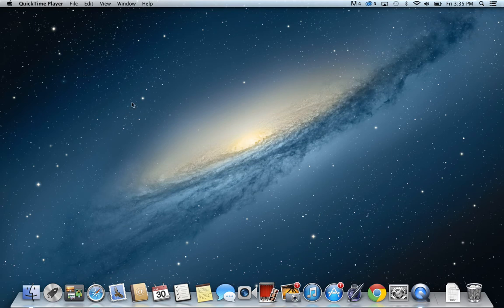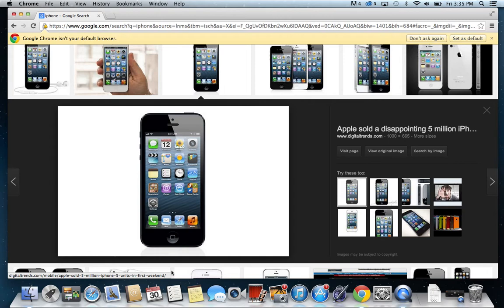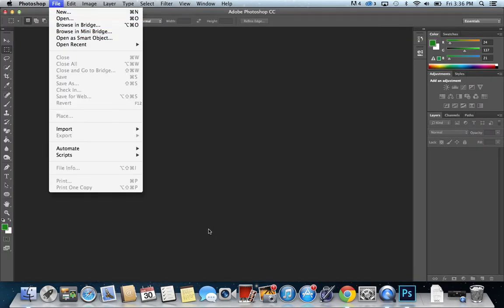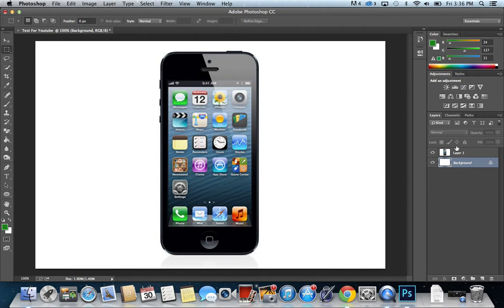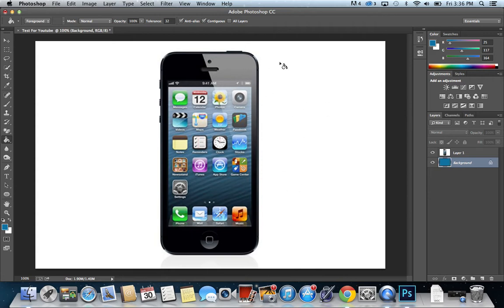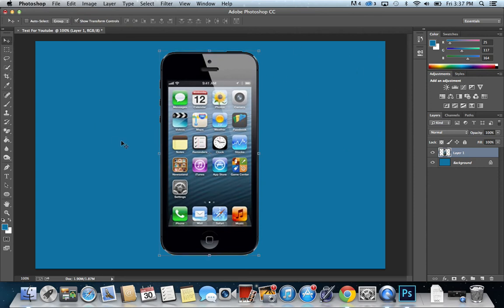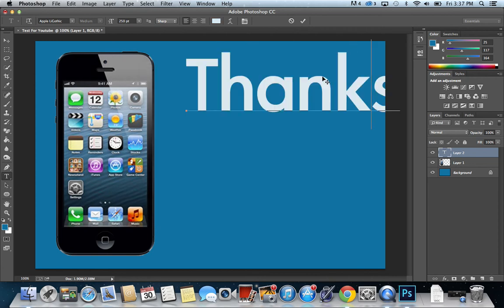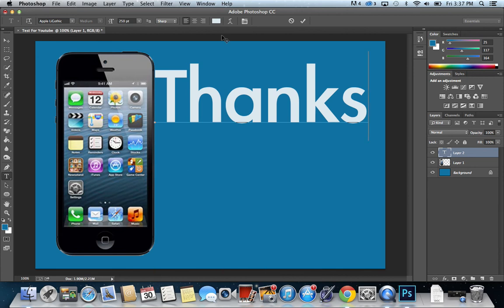How To Remove White Background in Photos - Photoshop CC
This is a tutorial on how to remove white backgrounds.